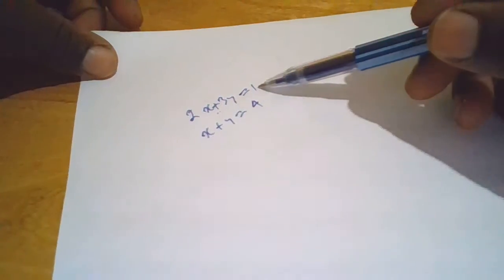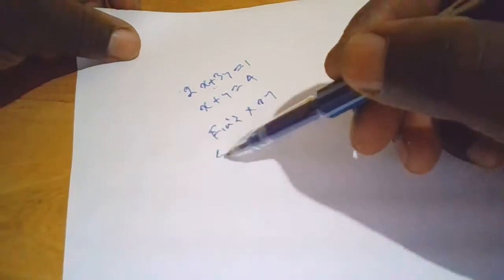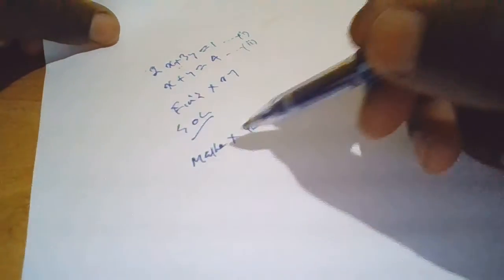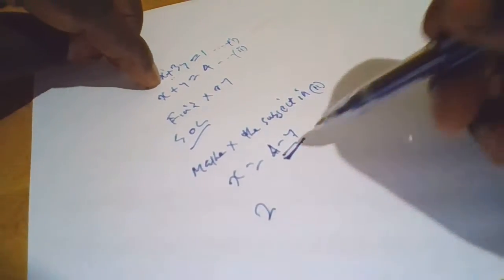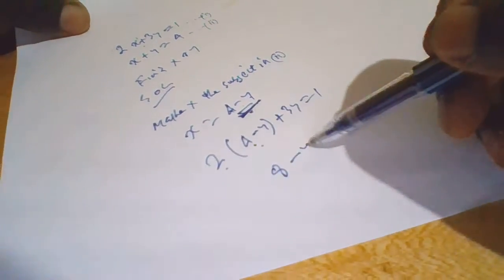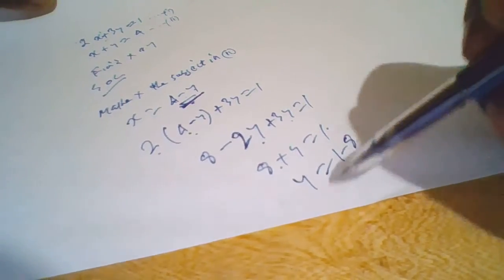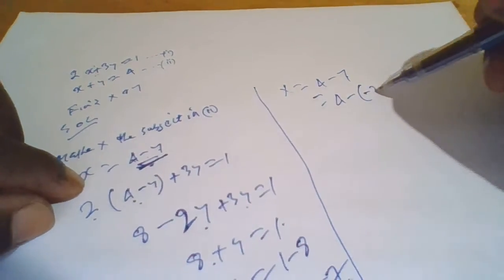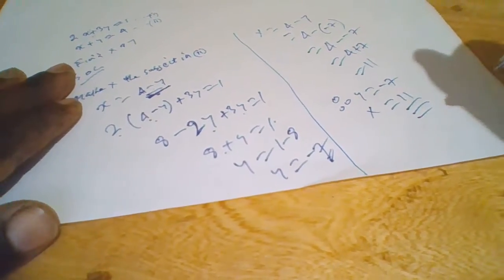Simultaneous equations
Find the values of x and y
2x+3y=1
x+y=4